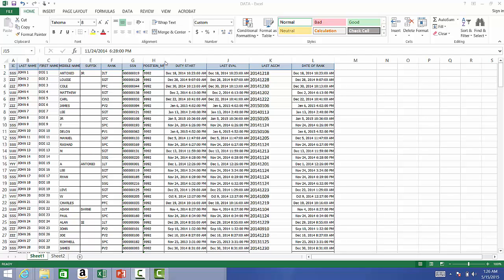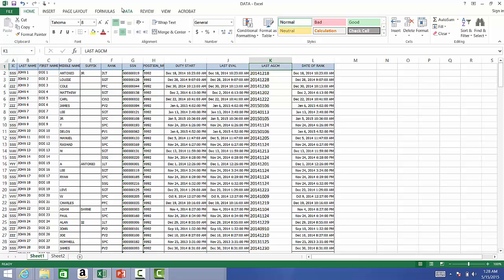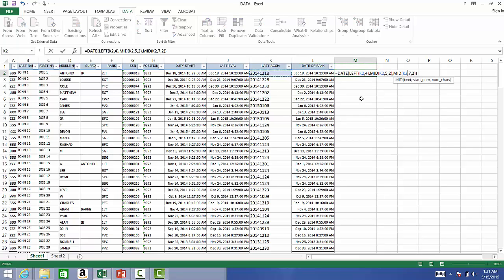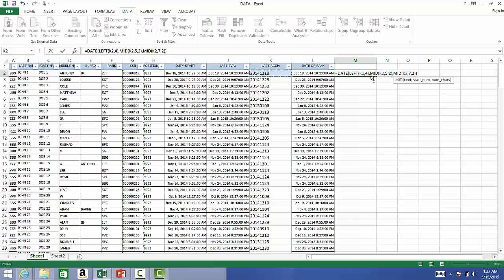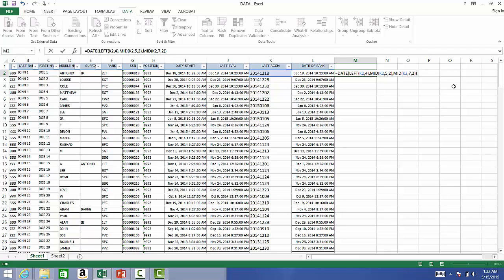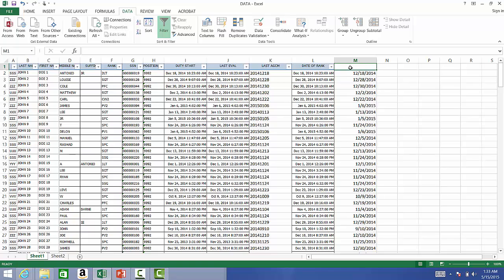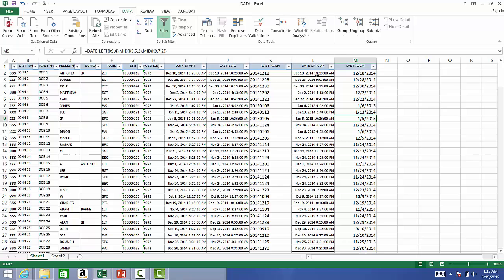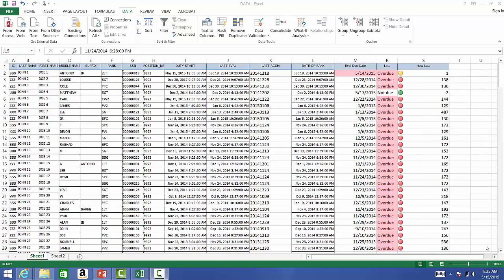42A/42B MS OFFICE TIPS: CONVERT MILITARY DATE TO REGULAR DATE IN EXCEL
Converting Military Date to Regular Date and Vice Versa to enable filtering